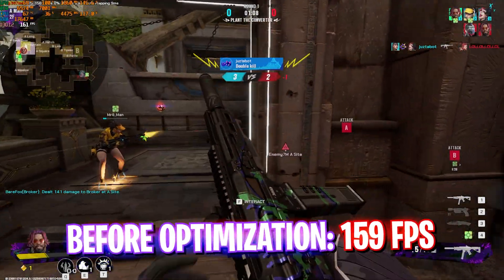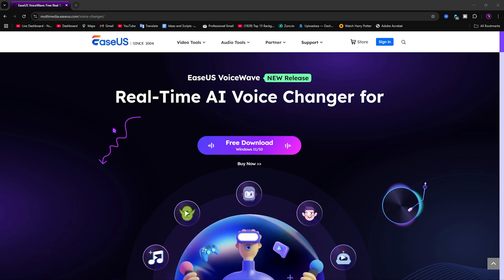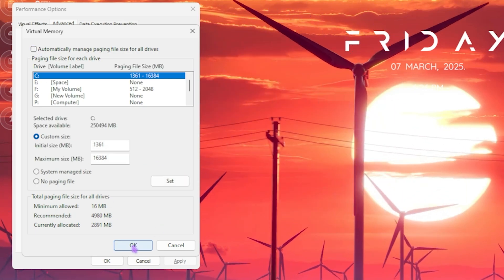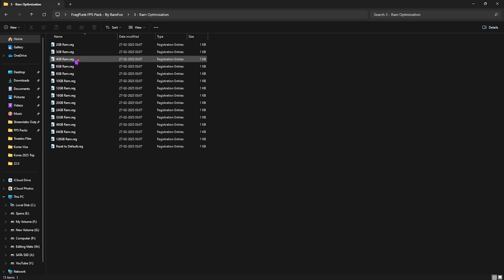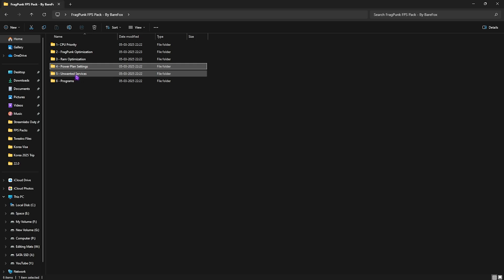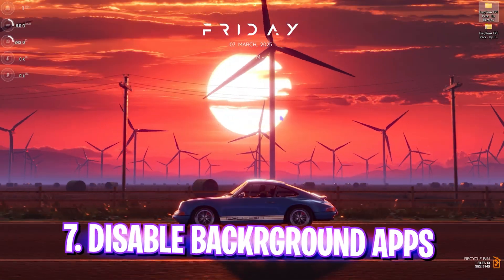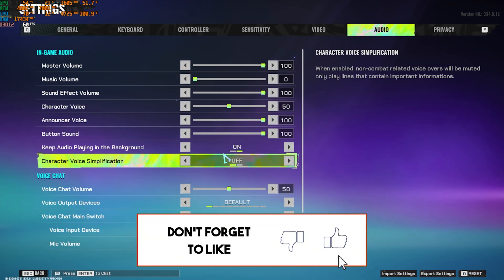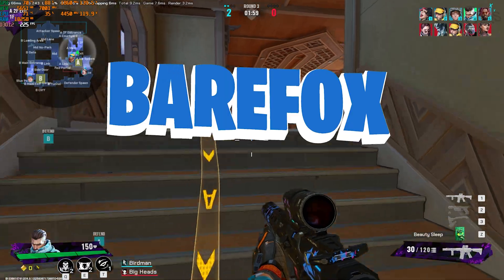FragPunk: Best Settings to Fix Lags, FPS Drops, Stutter & Input Delay on ANY PC📈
Struggling with lag, FPS drops, stuttering, or input delay in FragPunk? 🛑 This guide will help you optimize your settings, boost FPS, and reduce lag for a smooth and responsive gaming experience on any low-end or high-end PC. Whether you’re using NVIDIA, AMD, or Intel graphics, these pro settings will ensure maximum performance and stability! 🚀

🔽 Download Links 🔽

▬▬▬▬▬▬▬▬▬ஜ۩۞۩ஜ▬▬▬▬▬▬▬▬▬
▬▬▬▬▬▬▬▬▬ஜ۩۞۩ஜ▬▬▬▬▬▬▬▬▬

🔽 Timestamps 🔽
00:00 - Amazing Intro
00:20 - Best Windows Settings
00:50 - Graphics Settings
01:32 - Compatibility Settings
02:03 - Best AI Voice Changer for Gamers & Streamers
03:11 - De-Animate Windows
03:41 - Setup Virtual Memory
04:29 - Create a Restore Point
04:48 - CPU, RAM & Game Optimization Registries
06:02 - Power Plan Settings
06:42 - Disable Unwanted Services
07:03 - Useful Programs
08:39 - Disable Background Apps
09:19 - Disable Startup Apps
09:59 - Fix Input Delay
11:11 - Best In-Game Settings
15:09 - Amazing Outro